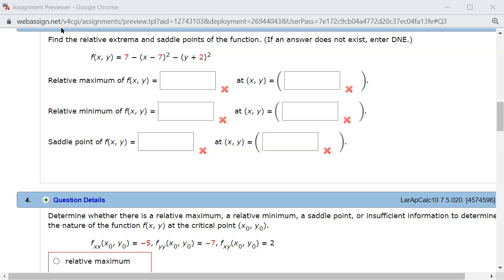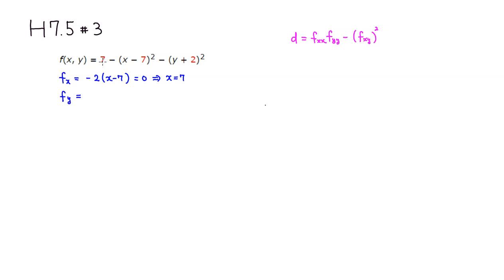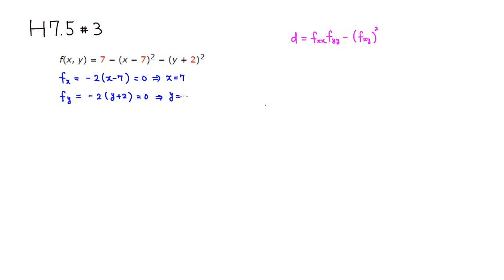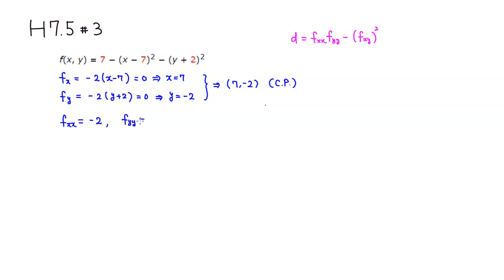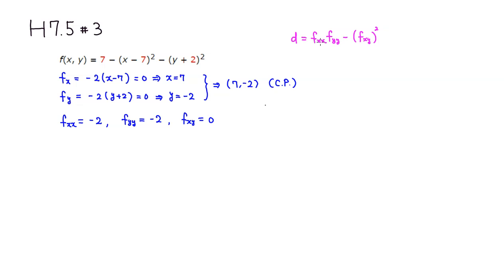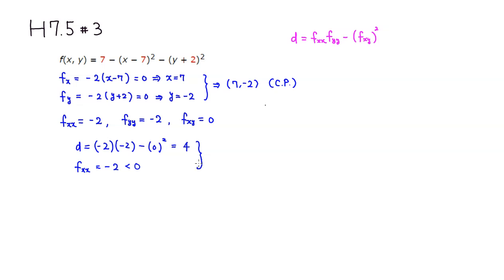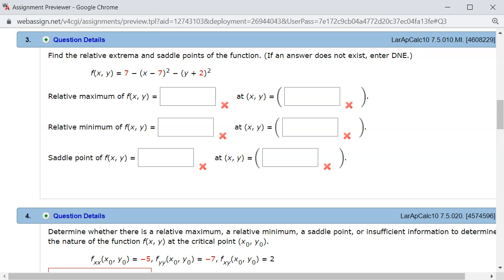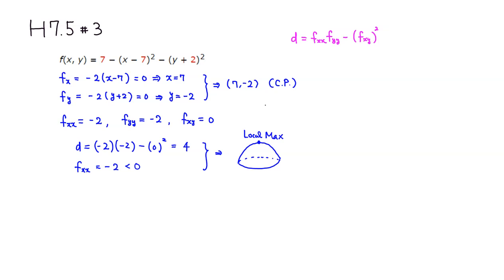MTH 110 H7.5 #3 (Summer 2021)